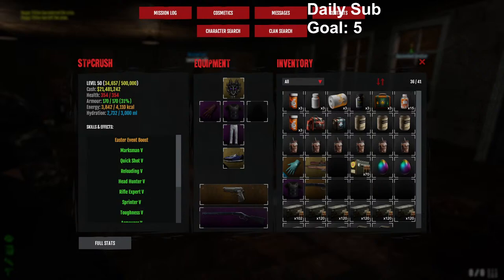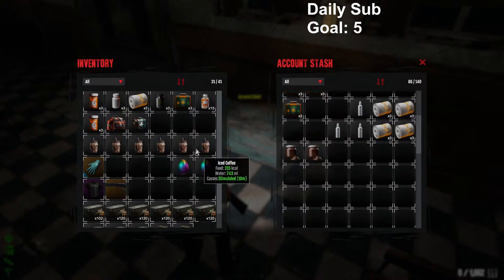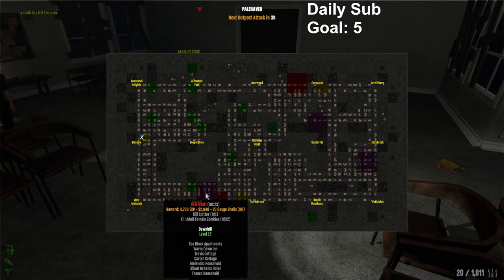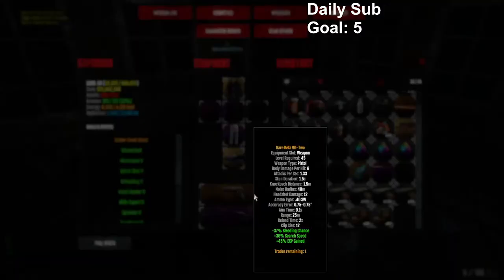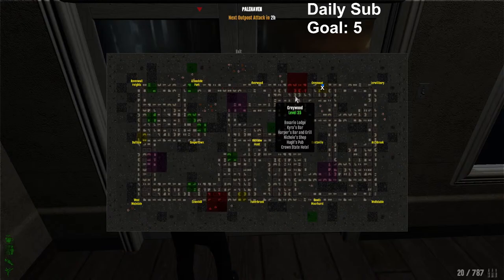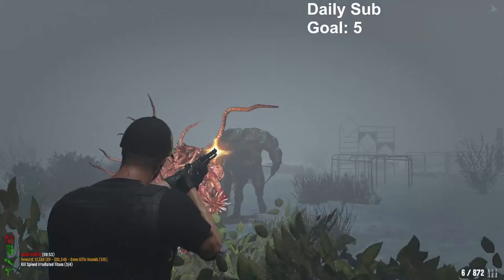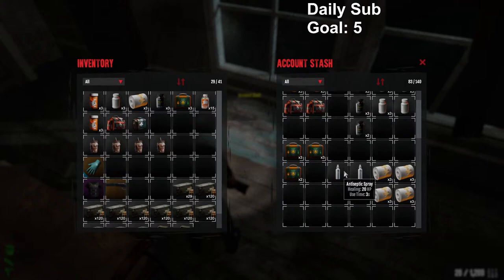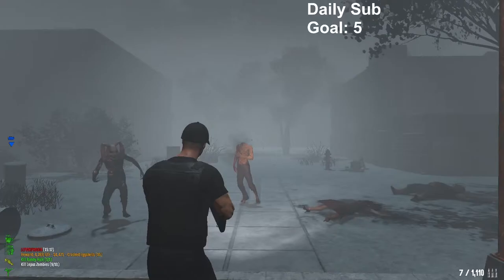Dead Frontier 2 Ritual of the Rabbit Lepus Tendril Seeks Revenge!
Daily sub goal: 5

During today's stream, we're going to be running through the Easter event - Ritual of the Rabbit! Today's objective is to take on some lepus tendrils.

In my opinion, this is a great time to start playing, or get back into the game if you've been away for awhile.

Video playing during intermissions: (Fatman's Factory)

Coming soon:

Using Rare and Elite Enhancer Guide
Ultimate Rifle Build Skill Review
Overall Skill Review

Dead Frontier 2 is a zombie MMO where players attempt to survive in a world where the undead have run amok.

Some quick notes:

Any equipment that increases Headshot Damage, Damage vs Infected, and Damage vs Mutated is very important to obtain for a solid rifle build and for levelling up your character.

For outpost defense, aim for the zombies legs to slow them down. When possible, try to prevent them from reaching the door.

Video created and owned by: SwiftCrushTv

Thumbnail by - Spartakos

DF2 Easter Event, Dead Frontier 2 Lepus Tendril, DF2 Merch, Dead Frontier 2 Bunny Hulk, Ritual of the Rabbit, Dead Frontier 2, Dead Frontier 2 Ritual of the Rabbit, Dead Frontier 2 Red Envelope, Dead Frontier 2 Enhanced Dragons Onslaught, Dead Frontier 2 Lunar New Year Event, Dead Frontier 2 Dragon's Onslaught, Dead Frontier 2 Gold Dragon, DF2 Silver Dragon, Dead Frontier 2 Stream, Dead Frontier 2 Pistol Build, Dead Frontier 2 Frostbitten Tyrant, Dead Frontier 2 Christmas Event, Dead Frontier 2 Boss Montage, Dead Frontier 2 Skill Guide, Dead Frontier 2 Trader Guide, Dead Frontier 2 Money Making Guide, Frontier 2 Fatman's Factory, Dead Frontier 2 Comers, Dead Frontier 2 Palehaven City Archives, Dead Frontier 2 Mission Log, DF2 Missions, Dead Frontier 2 Bosses, Dead Frontier 2 Rifle Build, Dead Frontier 2 Skill Review, Dead Frontier 2 New Character, DF2 Rifle Gameplay, Dead Frontier 2 Rifle Gameplay, Dead Frontier 2 Outpost Defense, DF2 Rifle Build, Dead Frontier 2 walkthrough, Dead Frontier 2 tips, Dead Frontier 2 update, Survival horror game, Zombie apocalypse game, Online multiplayer game, Weapon showcase, Loot and gear, Quest guide, Character customization, Dead Frontier 2 community, Player vs. Environment (PvE), Multiplayer survival, Dead Frontier